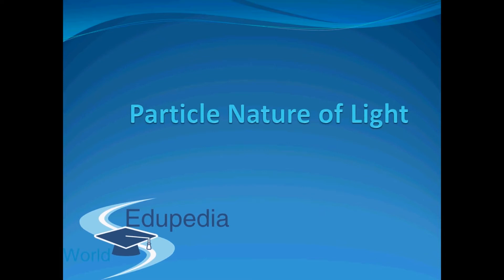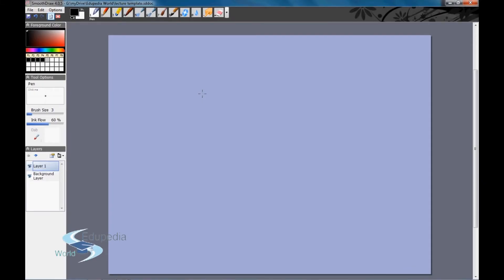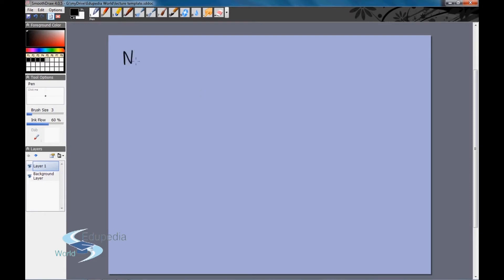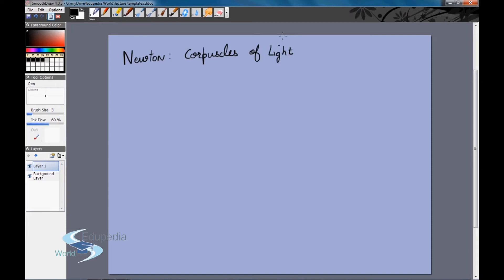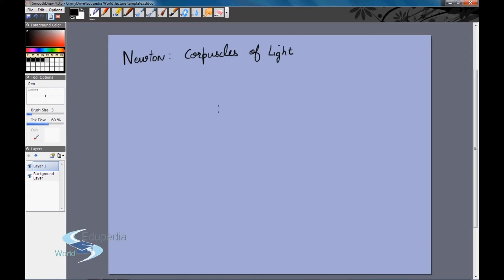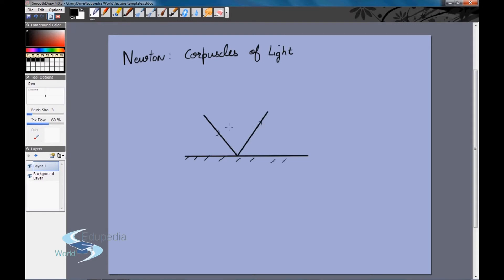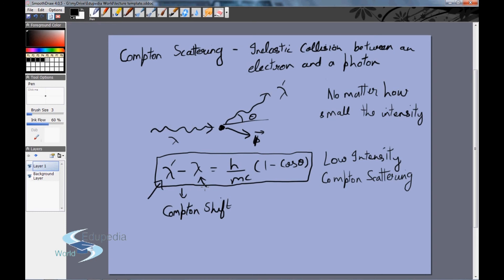AMIE Particle Nature of Light | Photoelectric Effect | Compton Scattering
Engineering Physics : Engineering

Particle Nature of Light | Photoelectric Effect | Compton Scattering

Newton- Corpuscles of light

Photo Electric Effect
 - Basic Principles.
 - Einstein got Nobel Prize in 1925.
 - Intensity decides current.

Compton Scattering